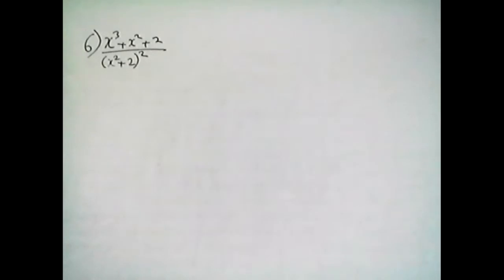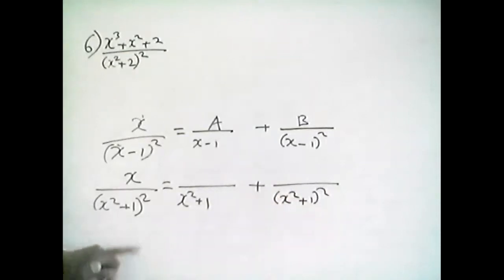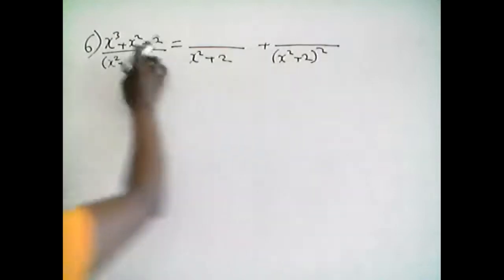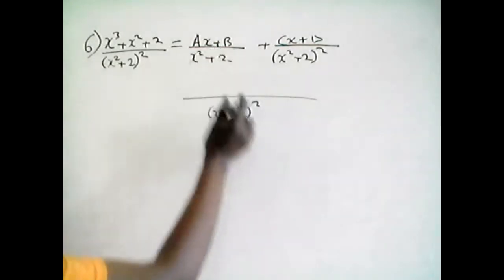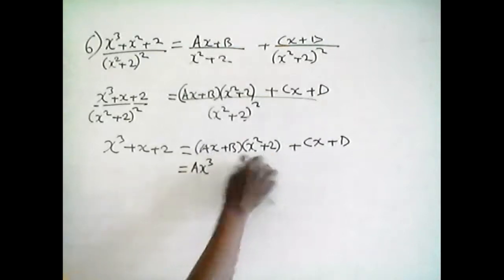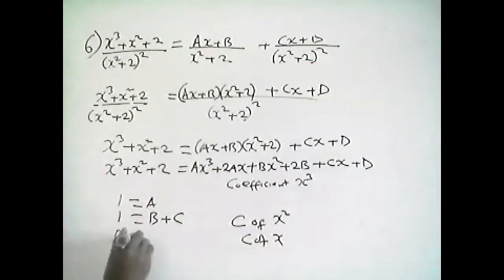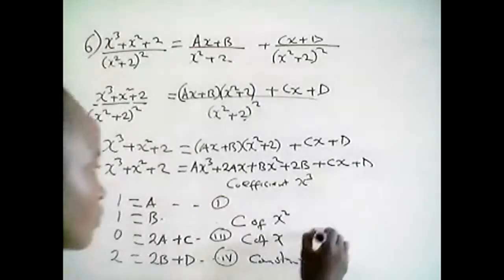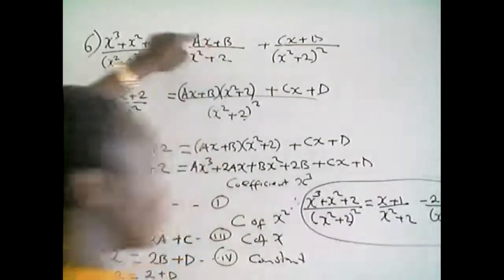QUESTION 5 & 6 ON PARTIAL FRACTIONS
TUTORIAL 8 ON PARTIAL FRACTIONS